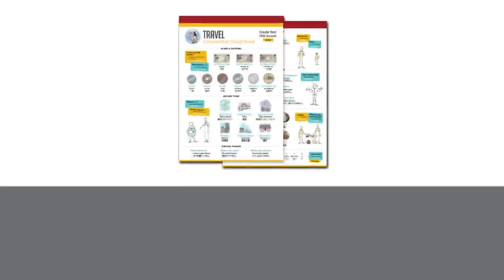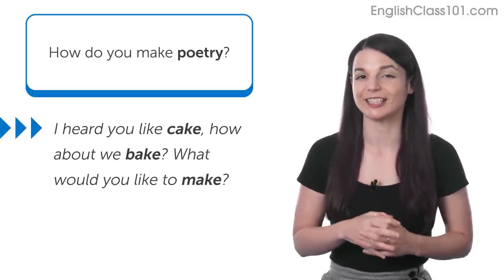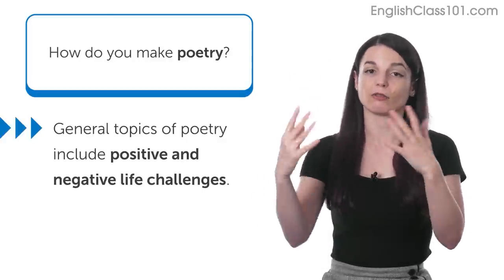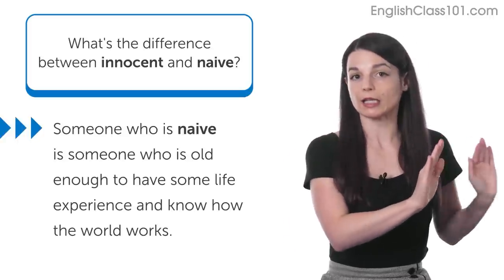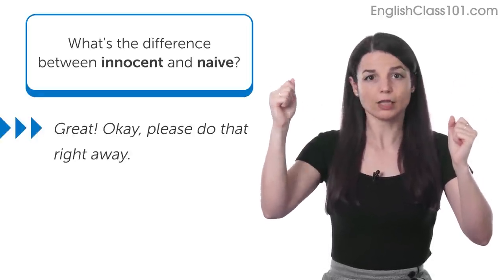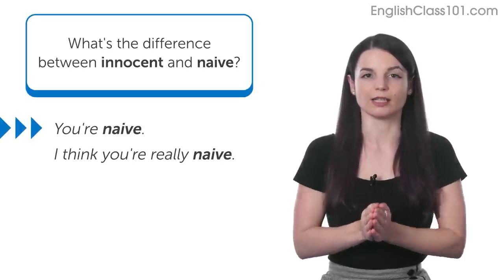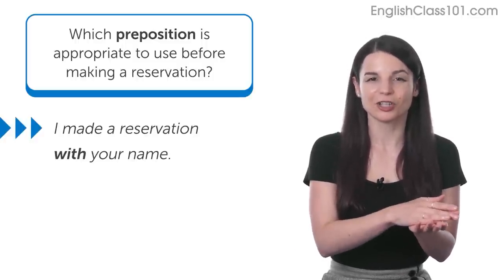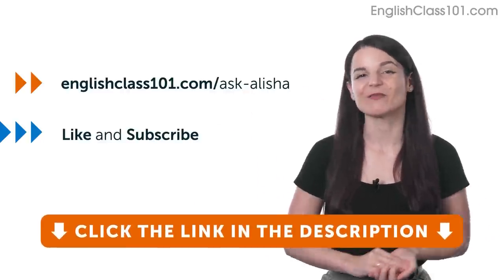Difference between "Being naive" and "Being innocent" | English Grammar for Beginners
← What's your English level? Find out your real level with this free English test
← Ask Alisha your question now! ↓Check how below↓

To send your question to Alisha it’s simple and will take you less than 30 seconds.
Step 2: Sign up for a Free Lifetime Account
Step 3: Ask any question to Alisha and get your question answered in a video!

In this video, Alisha answers 3 questions.
- Please explain how to make poetry Alisha
- When to use the phrase "You are innocent"  and "You are naive"
- Which preposition is appropriate to use before a reservation?For example, I made a reservation under Bruce's name. Under, with or by?

You've got questions about life in the United States, American culture, or any English related questions you don’t want to sift through textbooks for the answer? Your favourite English teacher Alisha takes the questions you've been asking and lay them out in an easy-to-follow format. Turn those question marks into exclamation points and get on with your English study. Interact with Alisha to clear up any confusion you have or just satisfy your curiosity. Not only you’ll be able to send questions but also power up your language with your free lifetime account. Learning English is made easy for you.